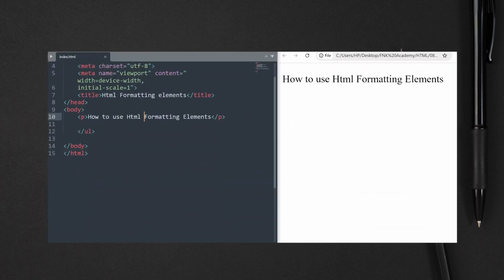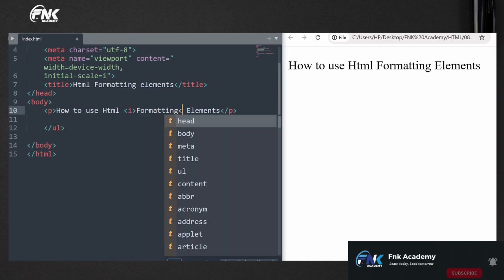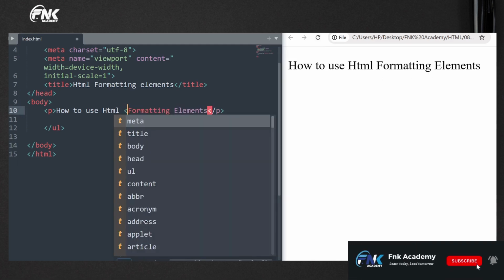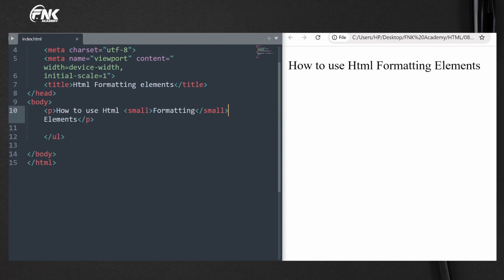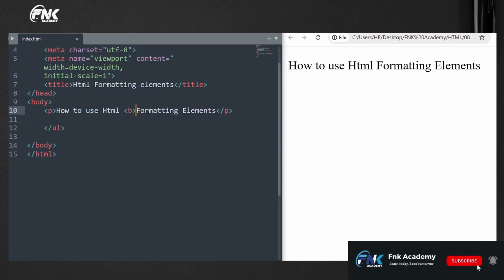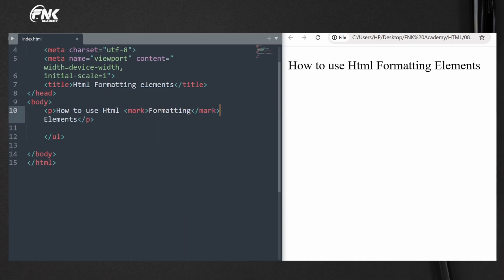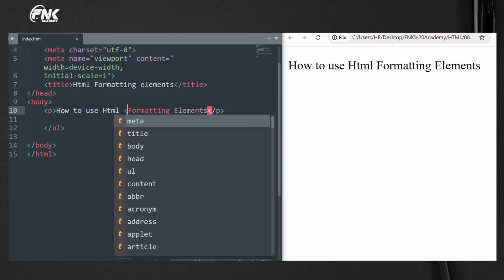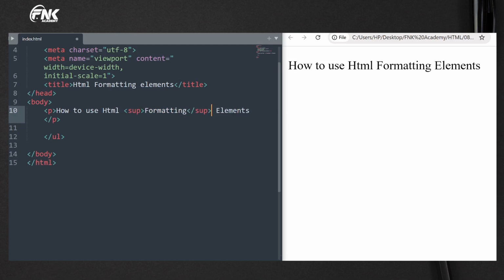HTML Tutorial for Beginners - 08 - Html Formatting Elements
In today's tutorial we are discussing more about the common Html formatting elements